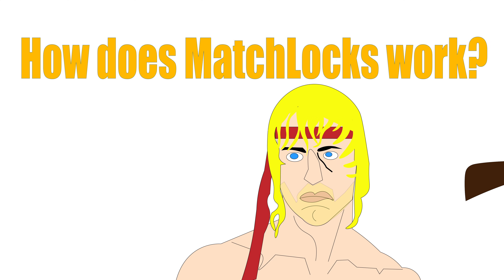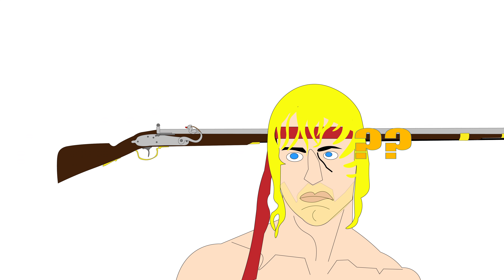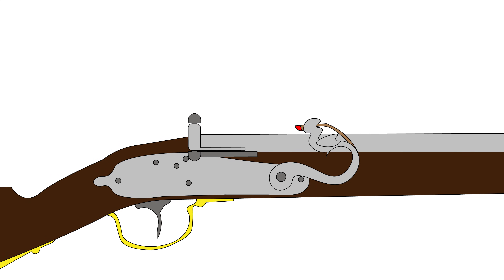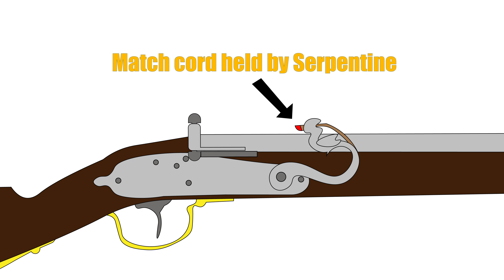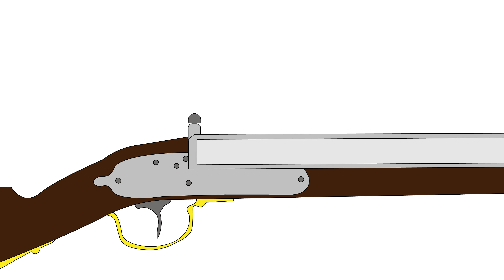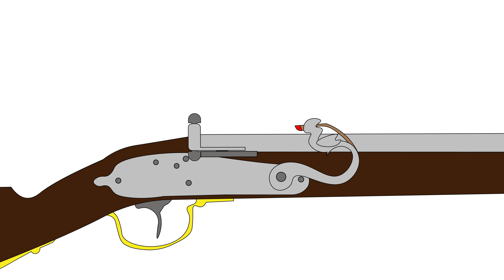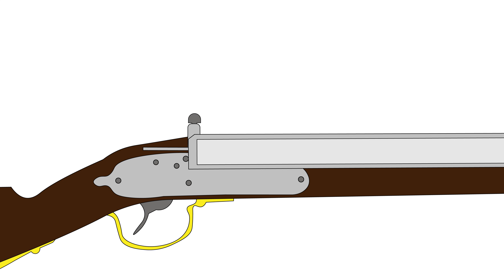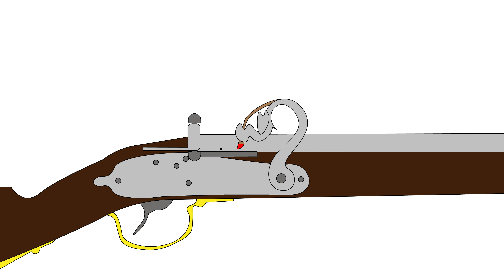How a Matchlock gun works?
Learn what is a matchlock firearm and how matchlock work/fire by watching a simple animated video. Sequence of loading and firing a matchlock, as well as the advantage matchlock firearm offers to the shooter